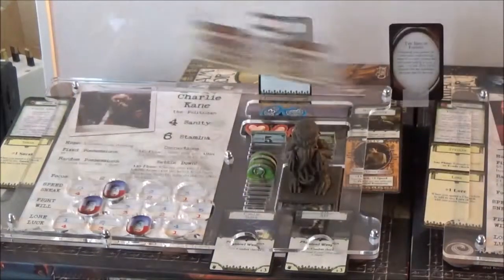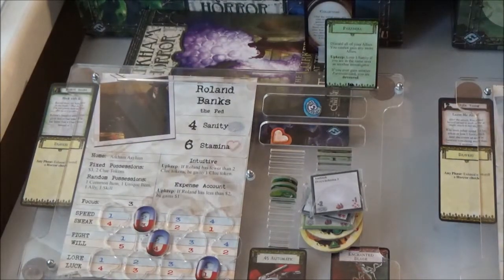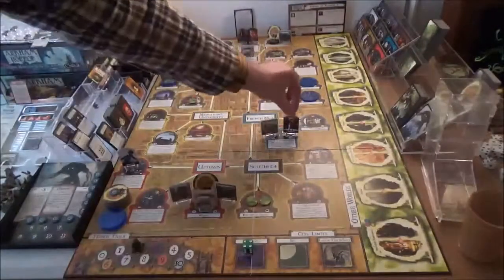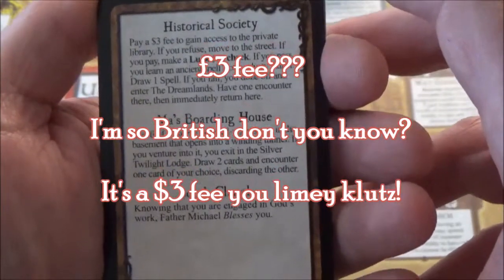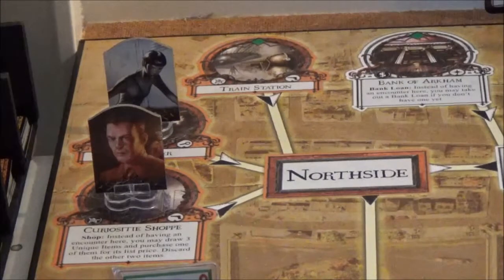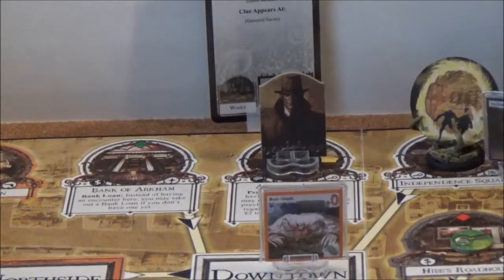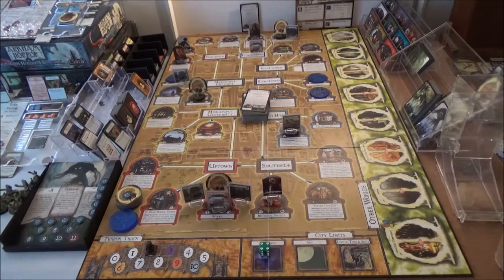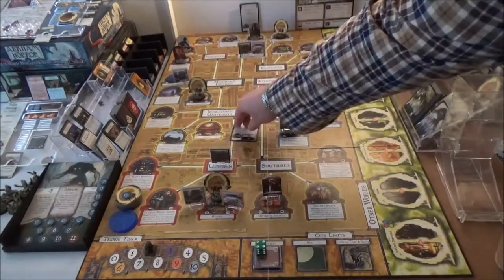Arkham Horror Cool Air: Turn 10 A Sign! A Sign! Give Us A Sign!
It's looking a bit bleak for our investigators. In an attempt to regain the initiative and gain tempo Charlie sets his sights on getting some clues, Skids goes shopping, Roland continues his treatment and  Rita looks for a paying gig...